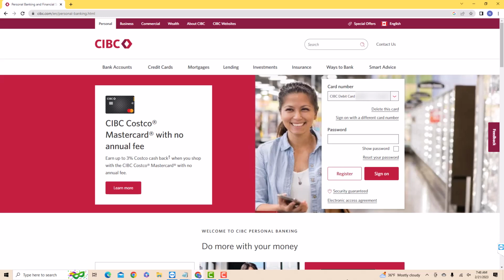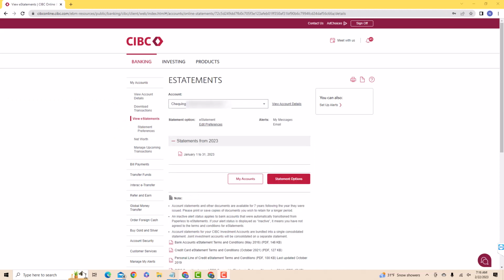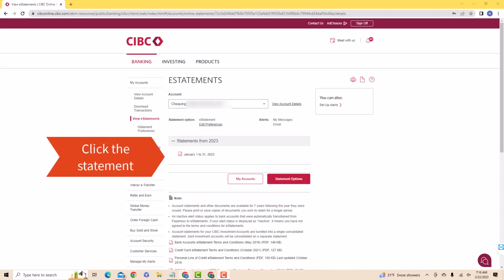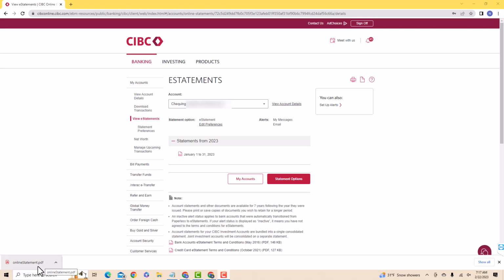How to Download your e-Statement from CIBC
In this video, we are going to learn how to download your e-statement from CIBC.